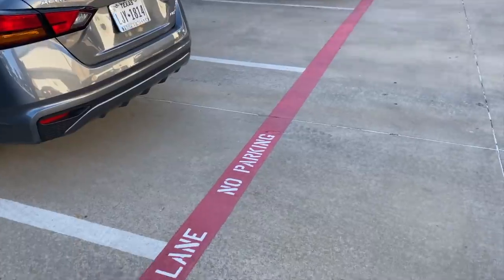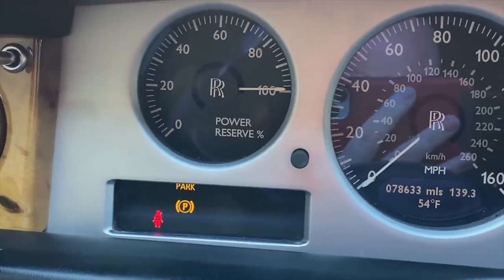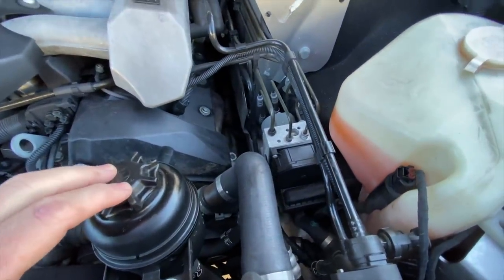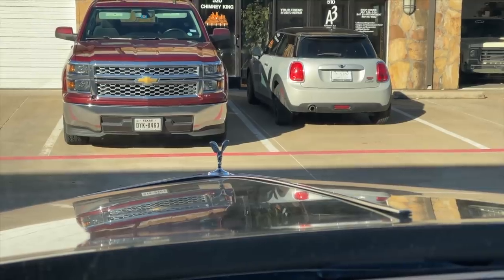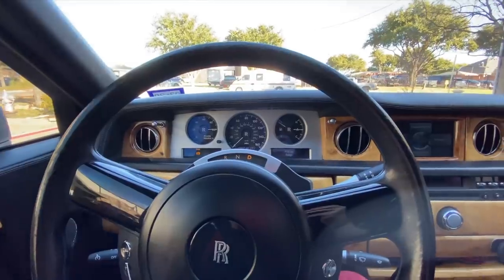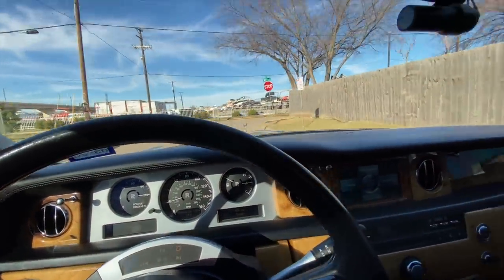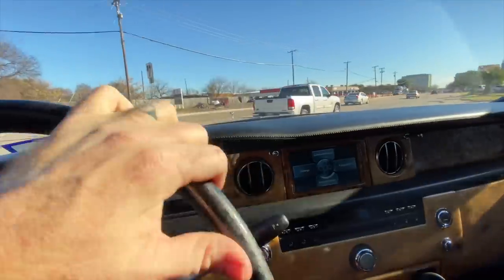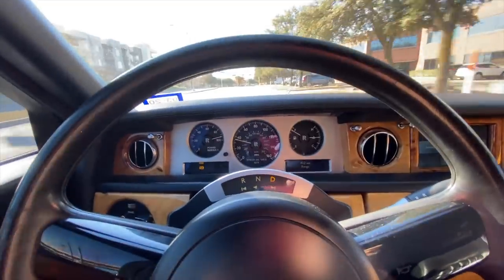The Rolls Royce Phantom is out of the shop! Let's see how much it cost...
Order the seat belt extender I showed in the video